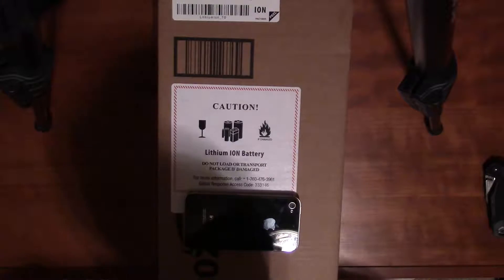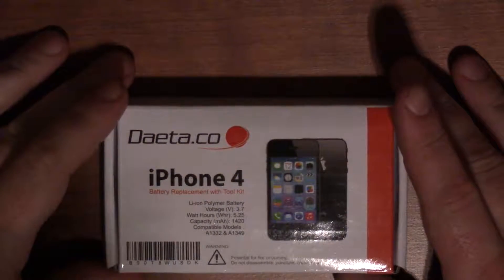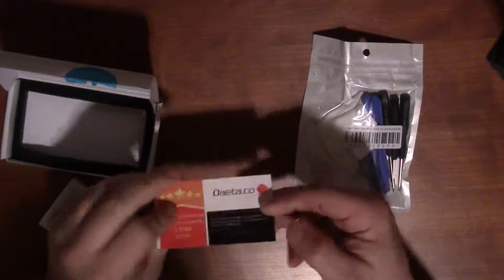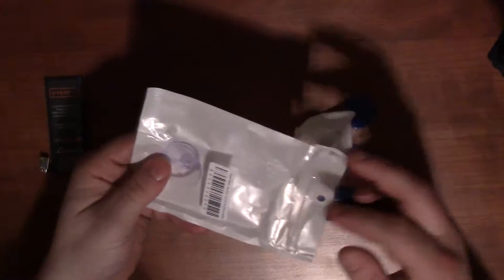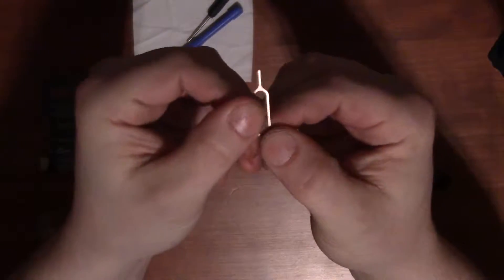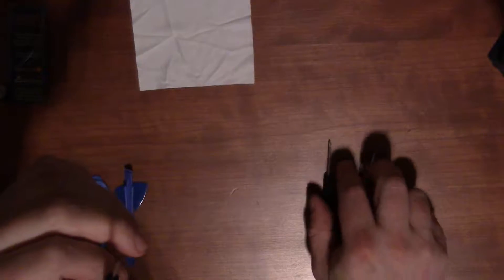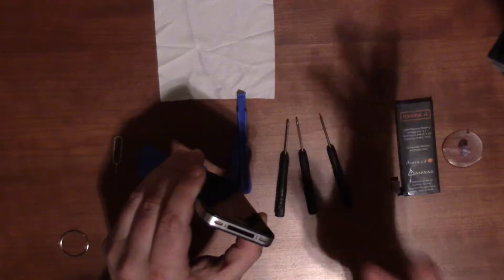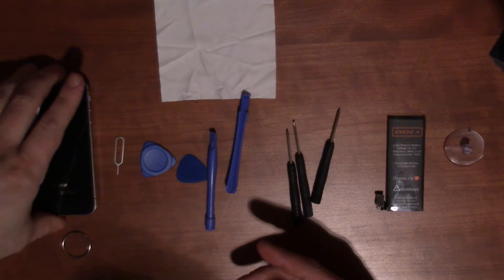What Tools do you need to Change iPhone Battery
Detailed video of what you get with the Battery Replacement Tool Kit for the Daeta Iphone Battery Replacement.  Link to where I purchased:

This shows every piece that comes with the kit.

Step 1. Turn off your phone by holding down the power button, then sliding the on-screen button to the right.
Step 2. Use your Pentalobe screwdriver to remove the two screws on the bottom edge of your iPhone. Keep all screws somewhere safe, as they're extremely easy to lose if left loose on your work area.Step 3. Using the suction cup, apply strong (but not sudden) force just above the home button, or to either side of it. You need to open up a small gap so you can begin to pry the screen open.Step 4: Remove the screw(s) from the metal plate which secures the battery contacts to the motherboard. Step 5: Try pulling on the plastic battery release tab to unstick the battery from the case. Usually this will not work as the glue is too sticky. Again, constant pressure is the key, and you should hear the battery slowly unsticking. Step 6: With the battery out, carefully align the new one, ensuring the cable is routed and bent so the connector is lined up with the motherboard. Gently press it into place and screw the metal plate down to secure it. -- Reverse Process.

Our complete iPhone 4 battery replacement kit comes with everything you need to restore your iPhone 4 back to its original capabilities. Our battery is compatible with all iPhone 4 phones. A1332 (GSM), A1349 (CDMA), Verizon, AT&T, T-Mobile, Sprint, and factory unlocked alike. Our Daeta replacement battery kit includes a tool set with the needed Pentalobe star screwdriver, a Philips #000 screwdriver, a SIM card ejector tool, microfiber cloth, and two plastic prytools. Please don't forget that all of our items include a 90 Day, worry free, money back guarantee!